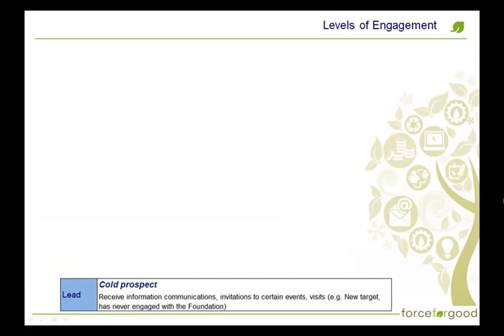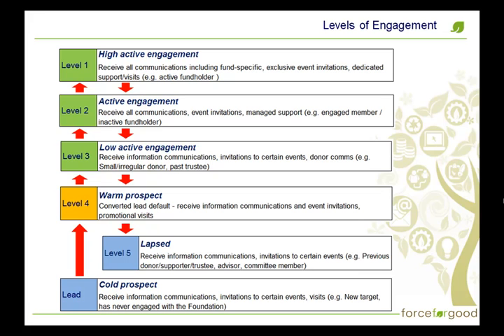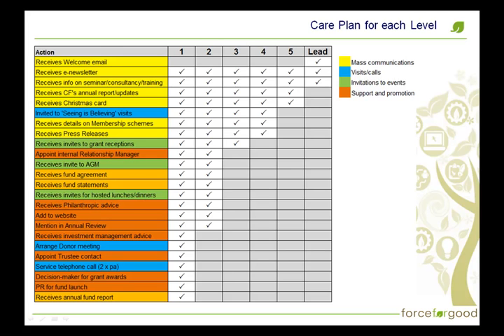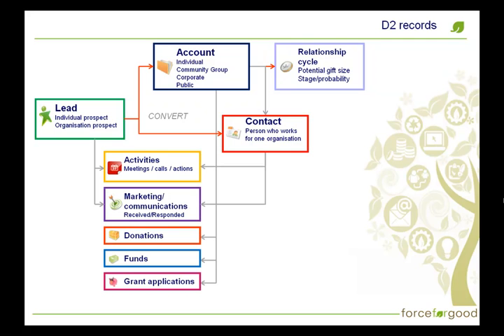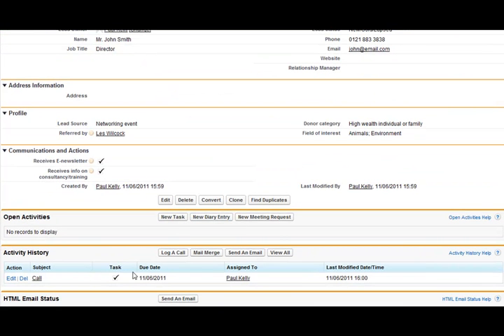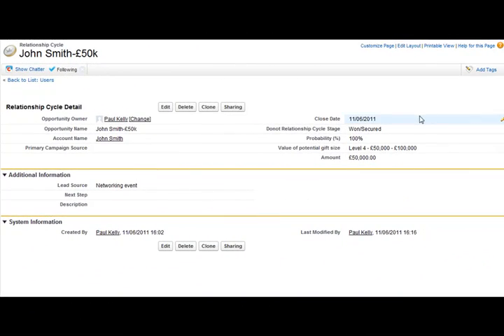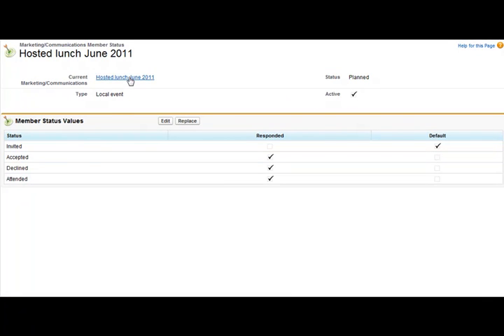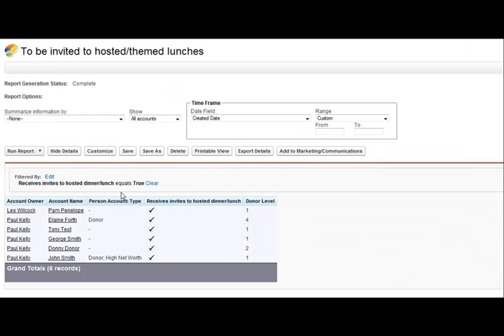DIGITS2 - Manageing Donors and Prospects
This short video gives an insight to how DIGITS2/Salesforce can help charities to cultivate donor relationships, taking prospects initially down a development pipeline and then ensuring high levels of donor care.